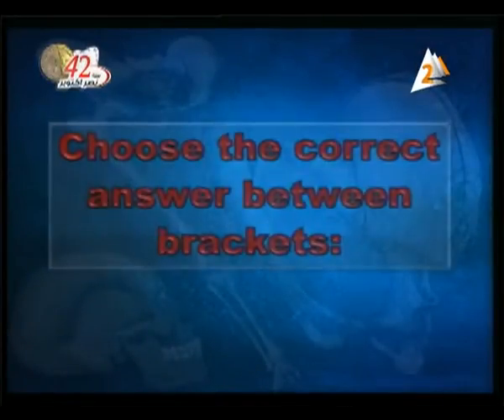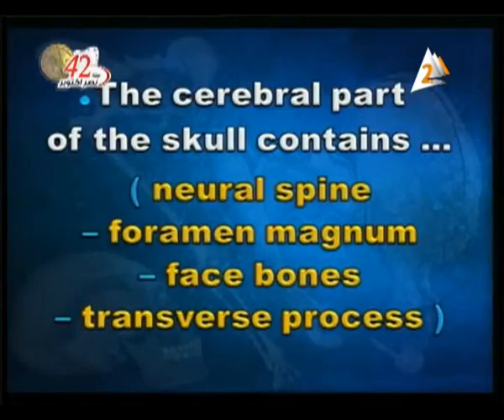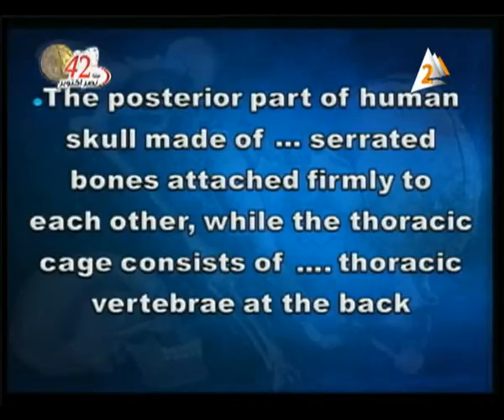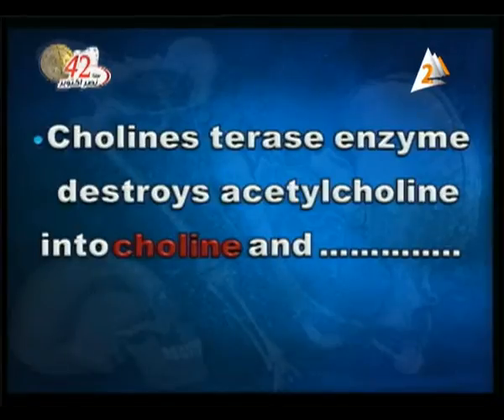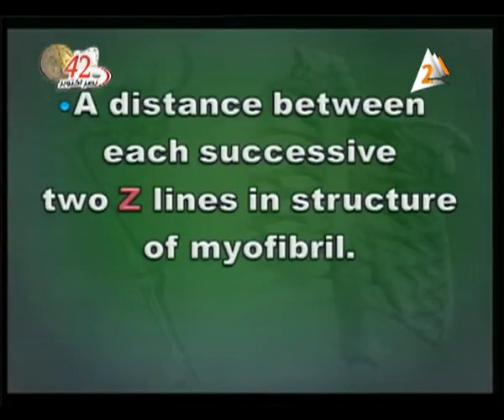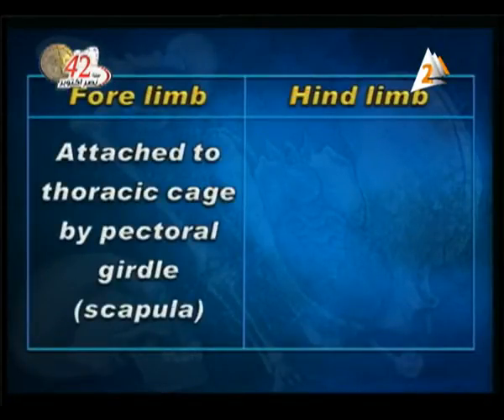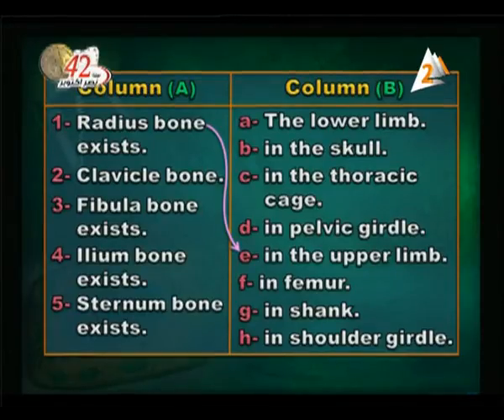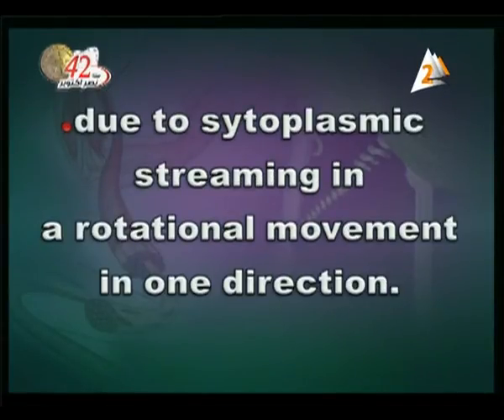06 10 2015 Biology 3 secondry التليفزيون المصري أحياء لغات